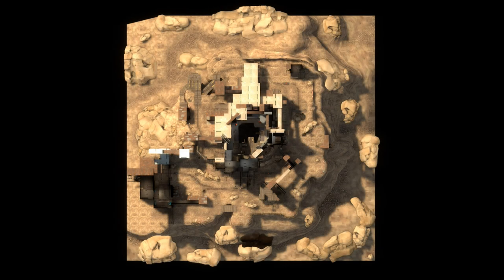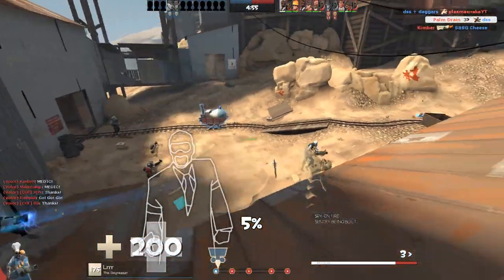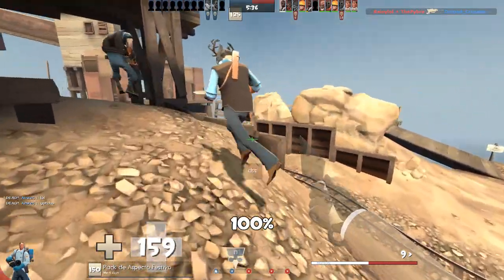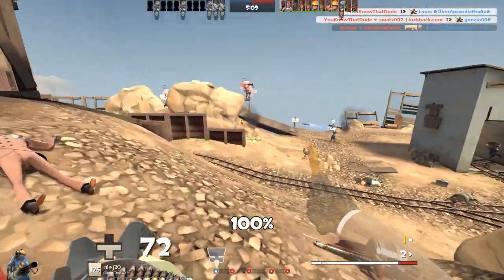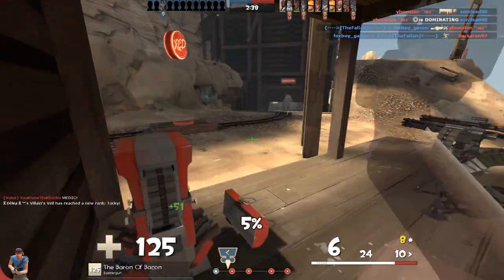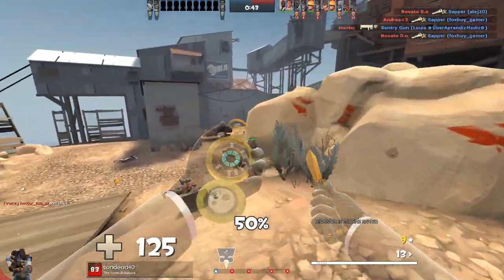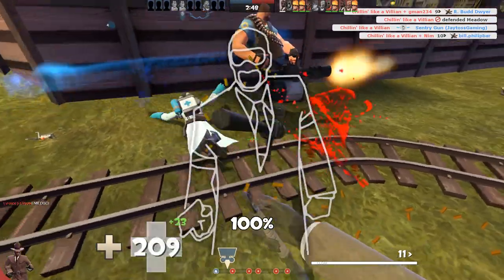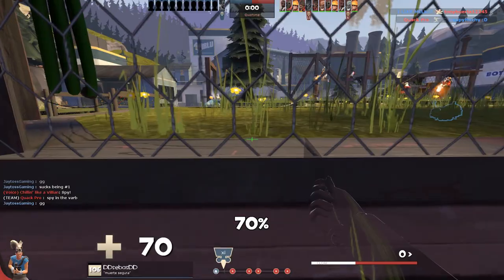How a Spy Thinks #47 [Number Crunching]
Ever wondered how the enemy spy is getting away with... well... murder?
It's not because the enemy simply can't see spies, it is that the good spies do their very best not to be seen unless they are prepared to be seen.   Take a look at these 3 games where I use various loadouts and try to show whats going on in the back of my mind about how much chance there is that I'm going to be spotted if I was in certain area's of the map without a cloak or disguise.